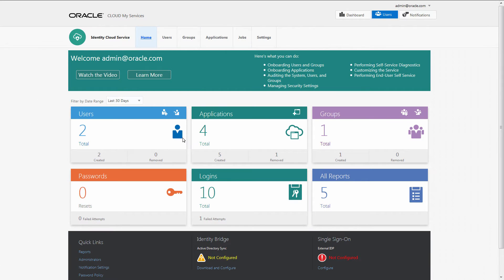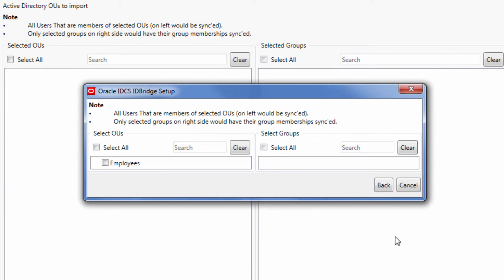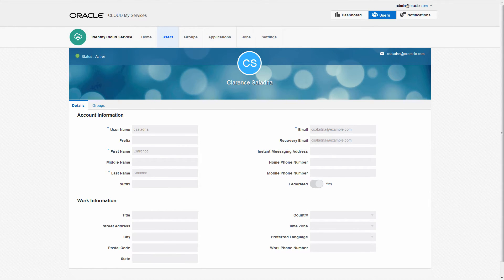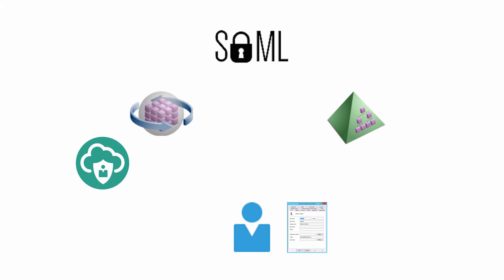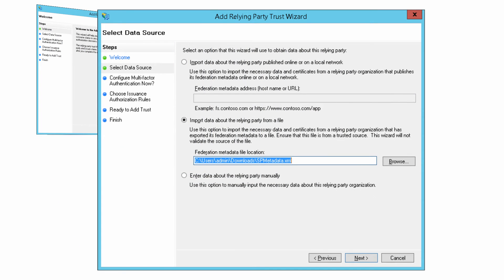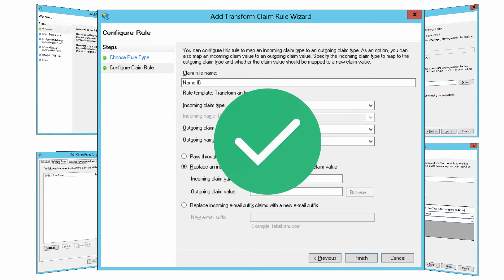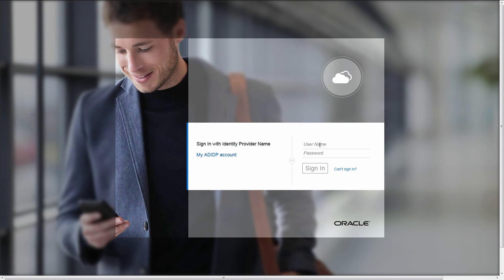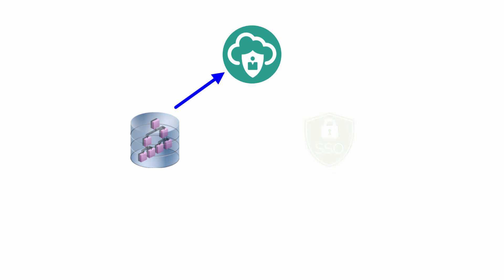Integrate with Active Directory - 16.4.6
This is an old version of the video. For the latest video see: